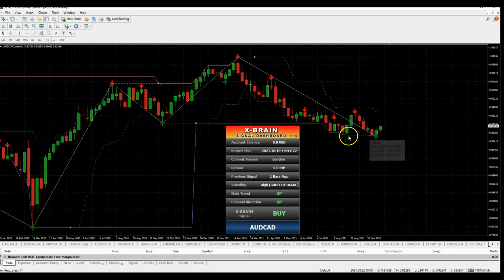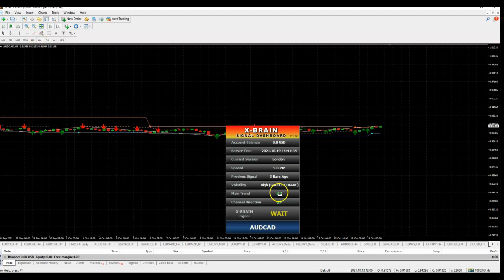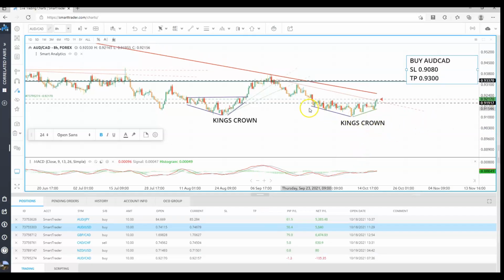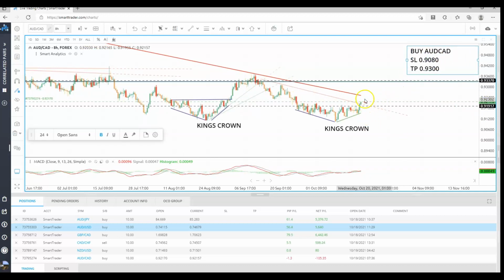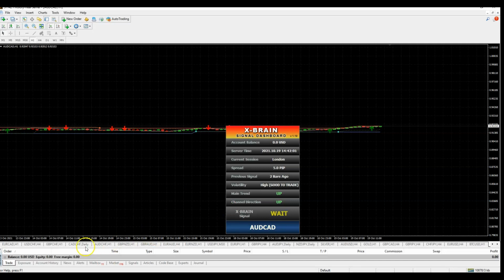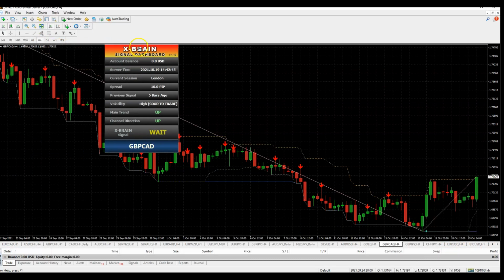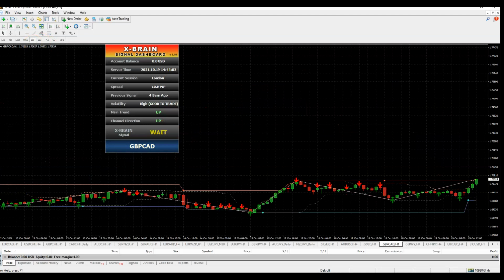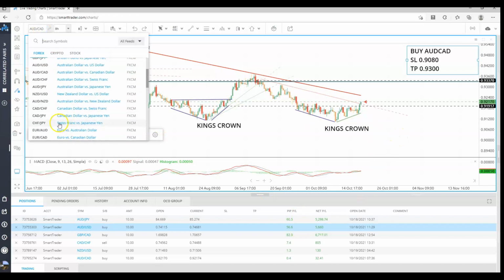X BRAIN INDICATOR TUTORIAL GENERATES OVER 200 PIPS A DAY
X BRAIN INDICATOR